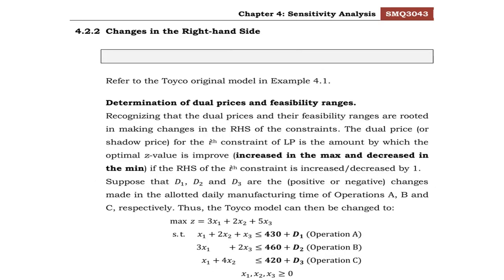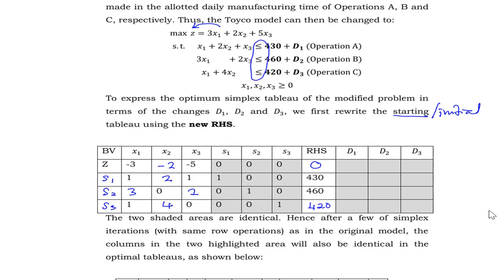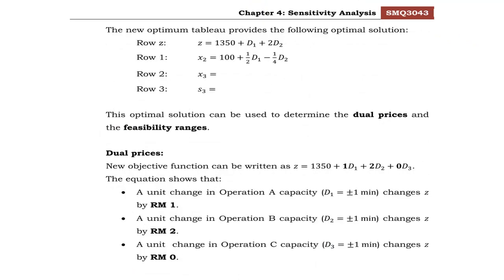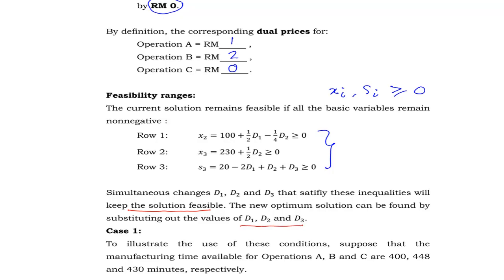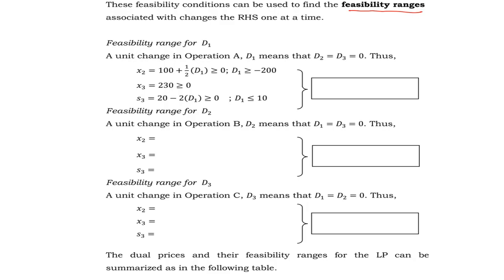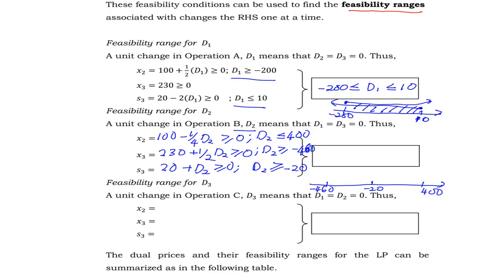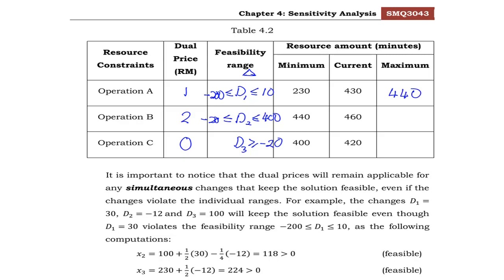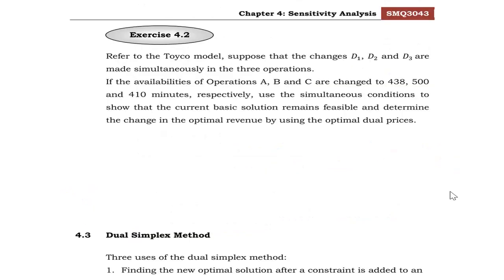SMQ3043 A212 4.2 ALGEBRAIC SENSITIVITY ANALYSIS - Changes on the RHS (Part 2)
Don't forget to submit your weekly homework on Google Classroom.